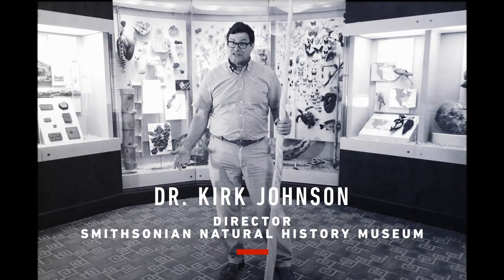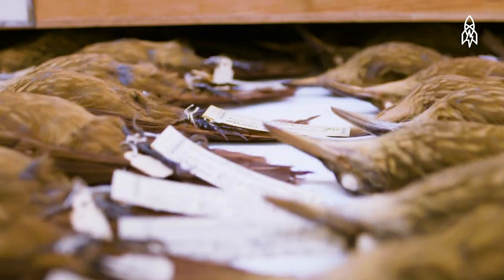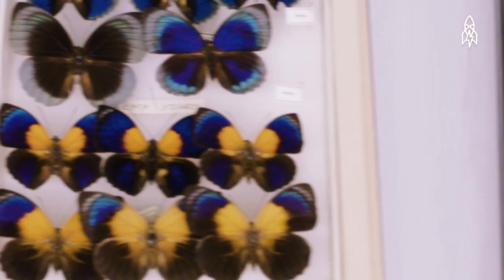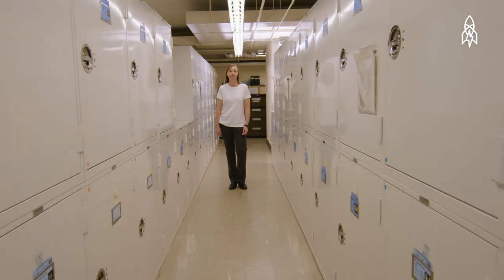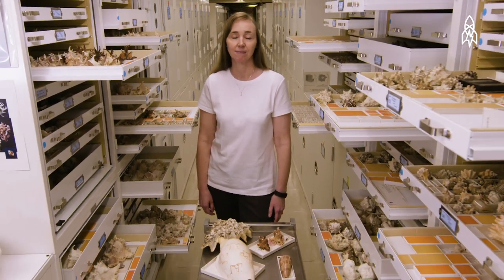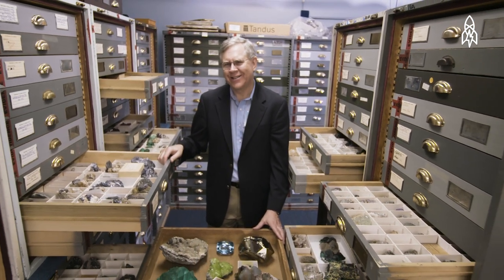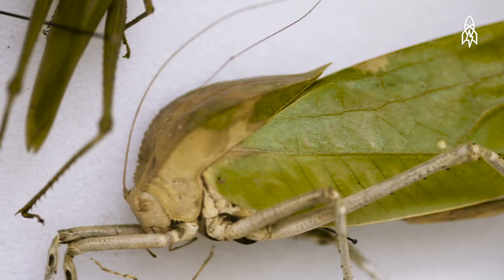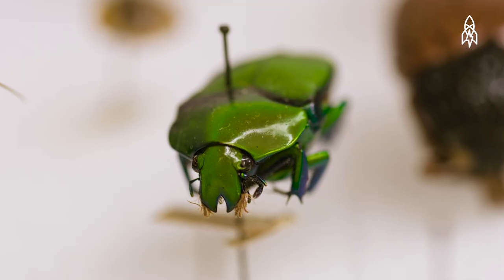Collecting the World: Inside the Smithsonian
The Smithsonian National Museum of Natural History has over 144 million different objects in its collections. A sample of these collections are on display to the public, but 99 percent of the Smithsonian’s treasures remain behind the scenes. Scientists work with these objects to study and decipher the world we live in, each specimen offering its own tiny clue to the natural world.